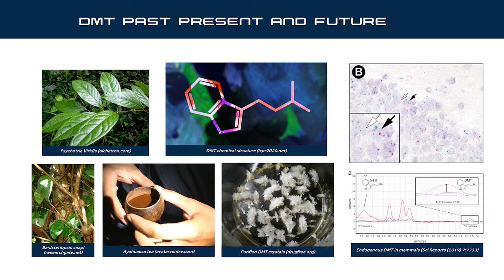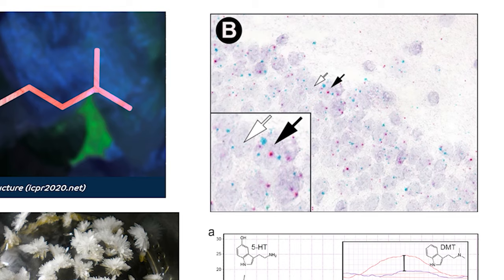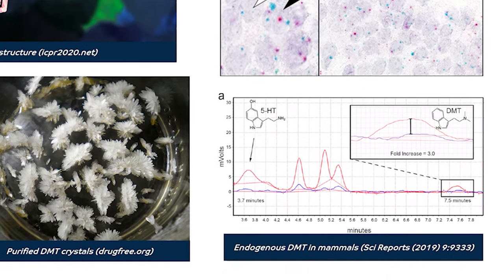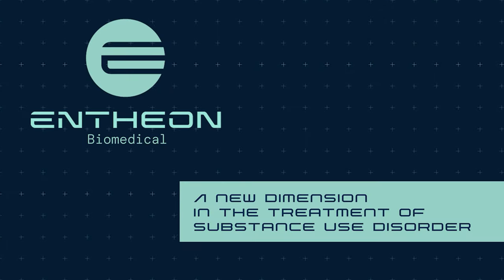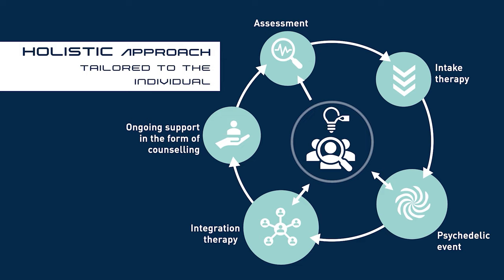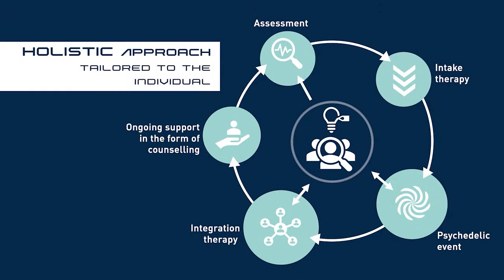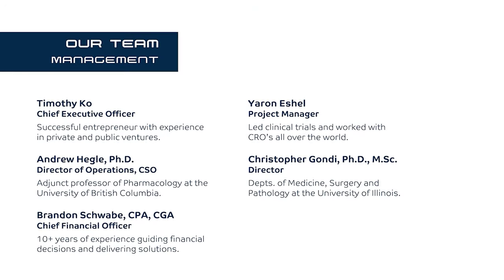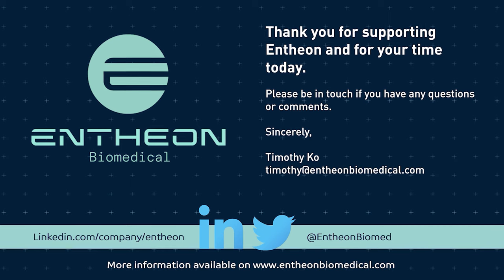Entheon PSYTECH 2020 - Highlights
This video was produced by Tetra Films for Entheon Biomedical Corp, a biotechnology company focused on developing psychedelic medicines to treat addiction.

Tetra Films specializes in corporate video production in Canada and the United States with a variety of video products to choose from, including safety videos, training videos, video testimonials, promotional videos and much more.